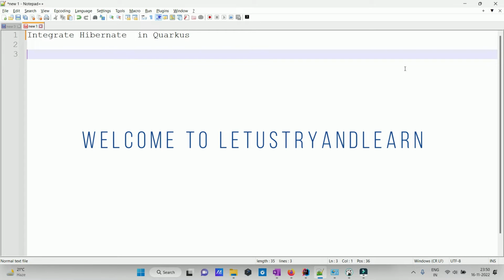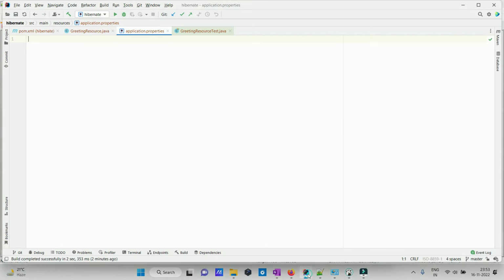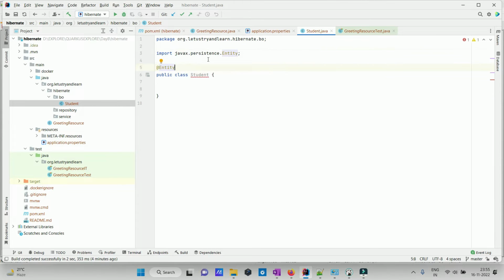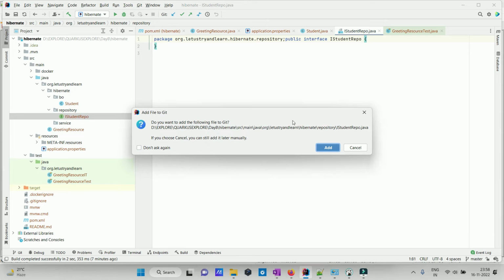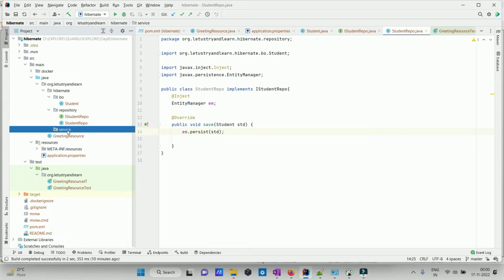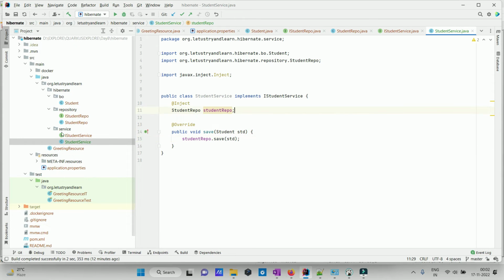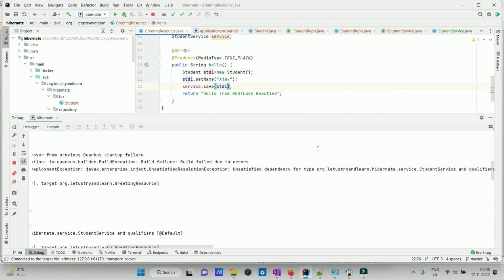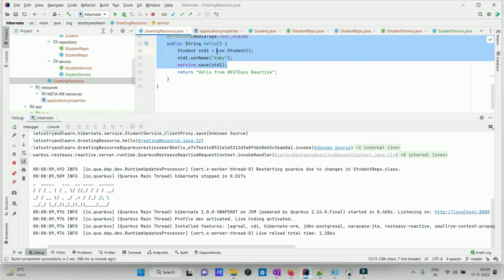Quarkus | Quarkus Integration With Hibernate using Postgres DB